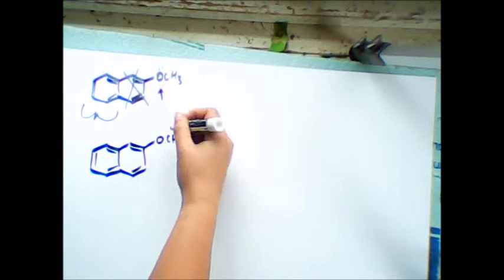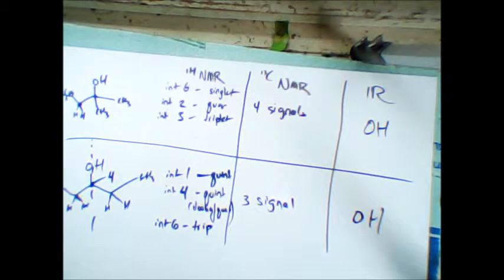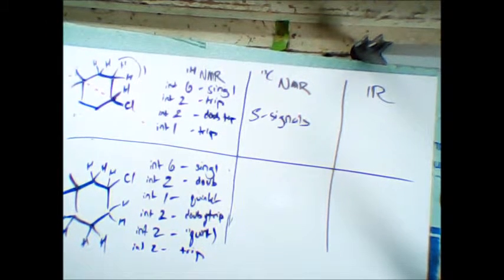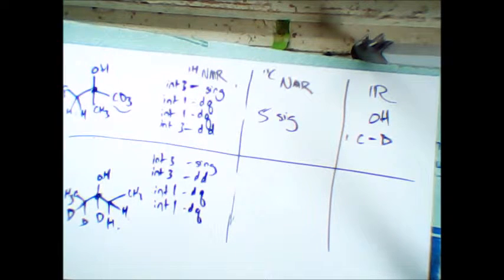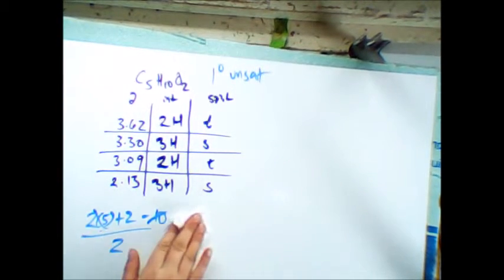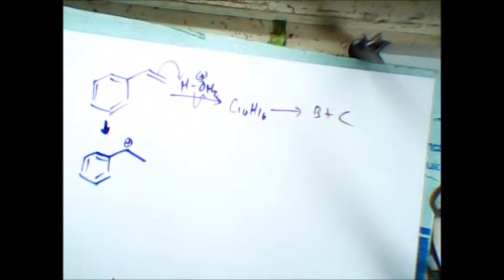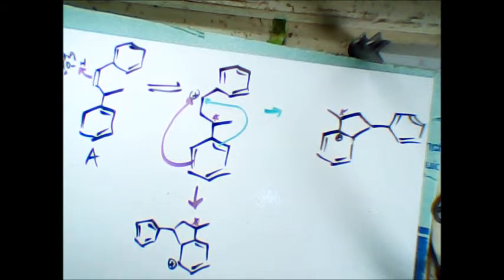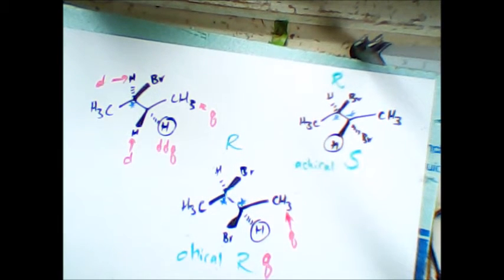273 Spr 2016 Exam 1